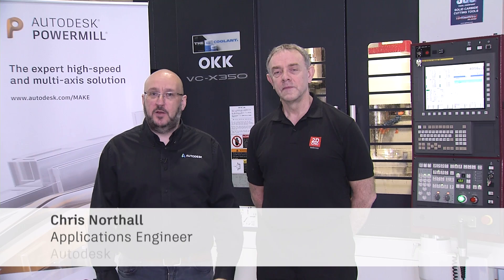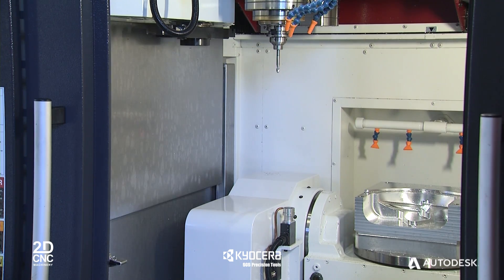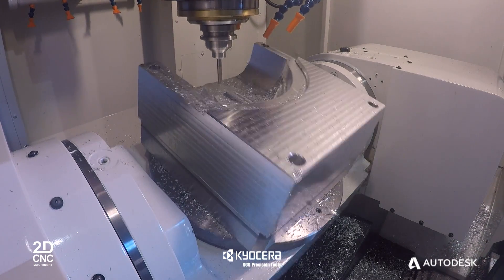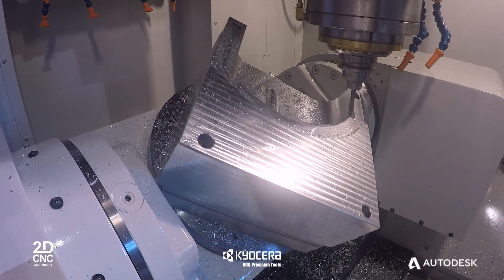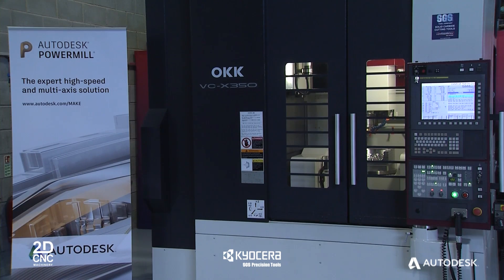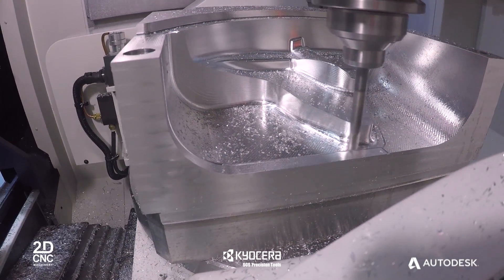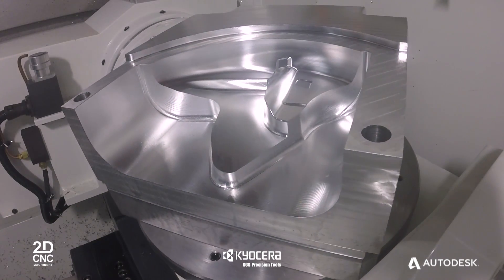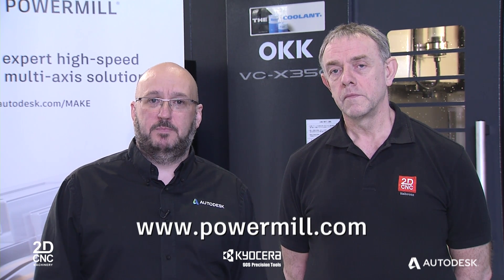PowerMill 5-axis machining with 2D CNC Machinery Ltd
Watch this video to see PowerMill 5-axis machining in action. Chris Northall (Autodesk) and Richard Stretton (2D CNC) explain how PowerMill combines with an OKK VC-X350 5-axis machine tool and SGS tooling to produce a high quality mold tool.

* 3+2 machining
* 5-axis continuous milling
* Smooth machine motion
* Auto-collision avoidance
* Swarf finishing
* Surface finishing